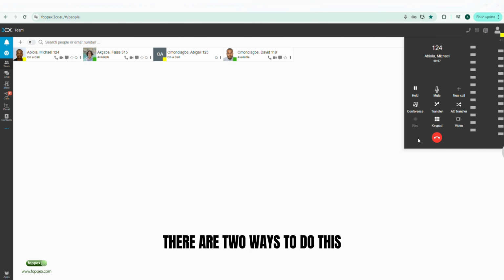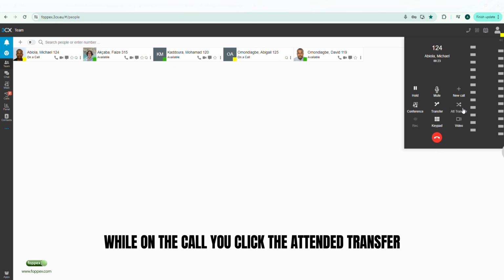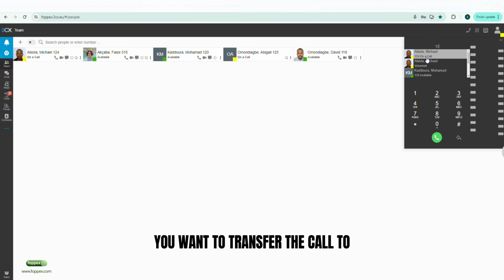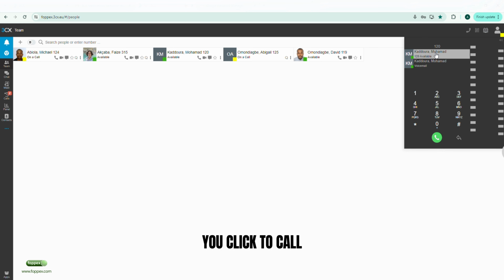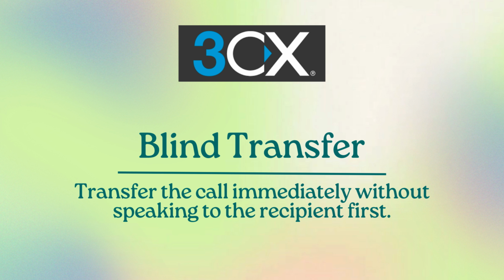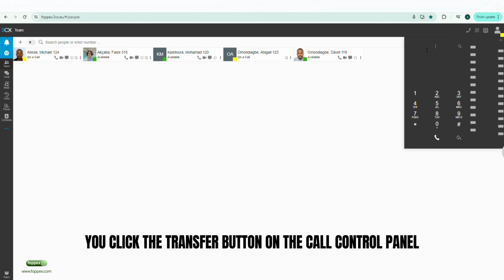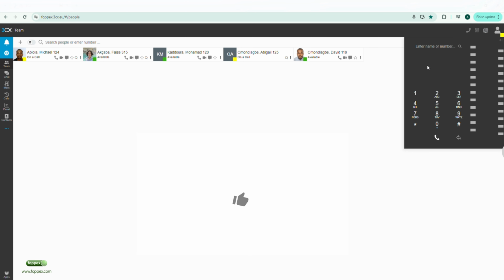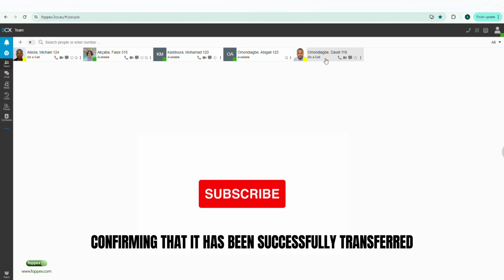3CX V20 : How to Transfer Calls with 3CX Web Client/Windows App| Attended Transfer | Blind Transfer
3CX V20 : How to Transfer Calls with 3CX Web Client/Windows App|  Attended Transfer | Blind Transfer

Learn how to effortlessly transfer calls using the 3CX Web Client V20 in this detailed, step-by-step tutorial. Whether you're performing an attended transfer or a blind transfer, this video will walk you through the entire process to ensure smooth and professional call handling. Perfect for beginners and experienced users alike!
0:00 Introduction
0:10 Receiving a Call
0:28 Attended Transfer
1:00 Blind Transfer